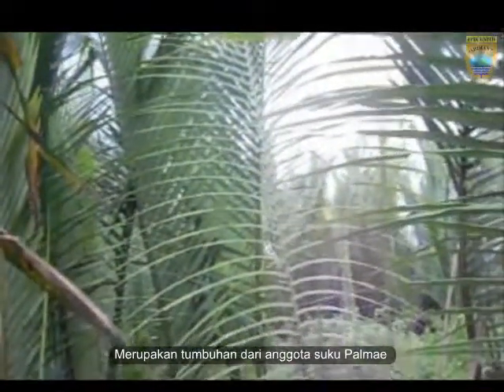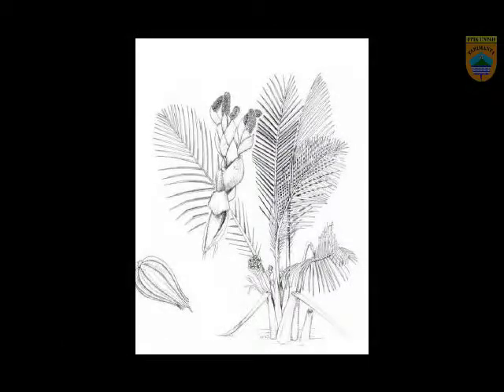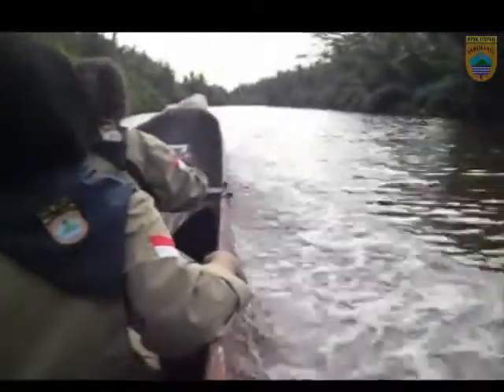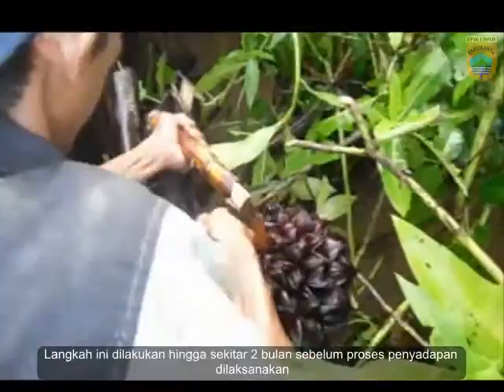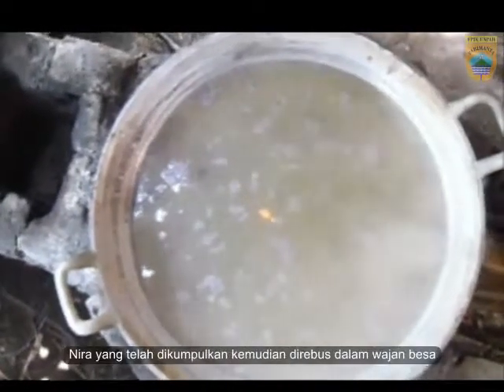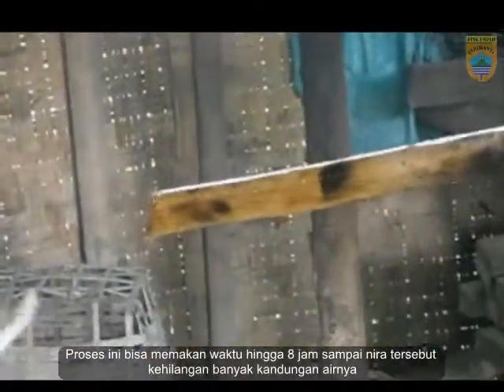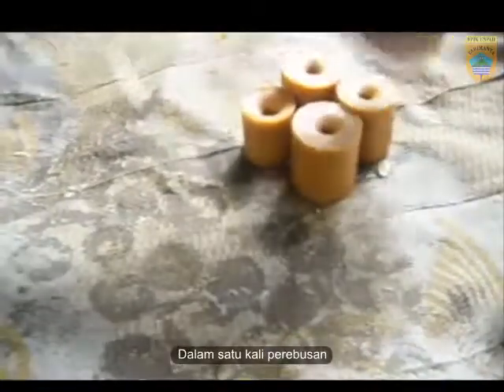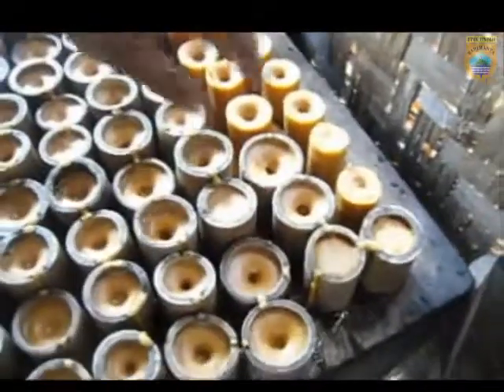PARIMANTA - Nypa fruticans Ujungmanik Kawunganten Cilacap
Documentary about manufacturing of palm sugar. The journey was observing the utilization of Nypa fruticans (nipah/daon) and documented in Ujungmanik Kawunganten Cilacap. By PARIMANTA FPIK UNPAD